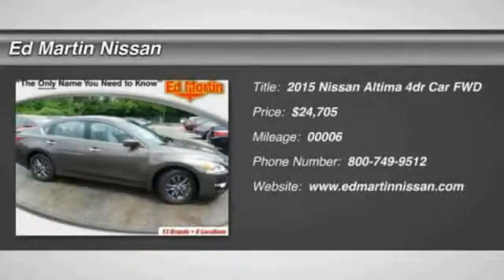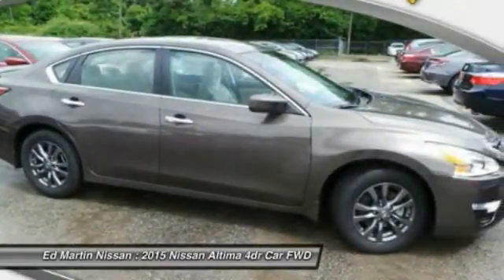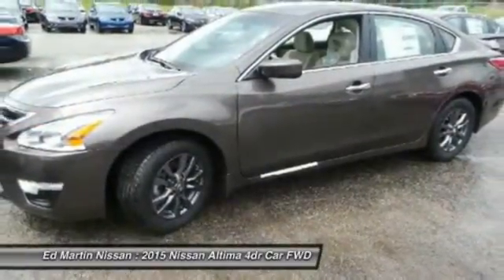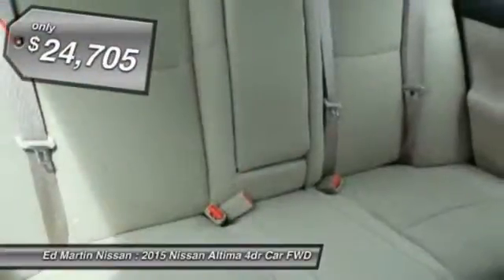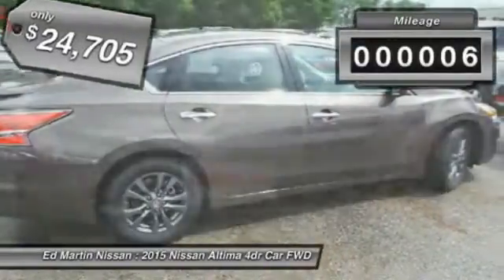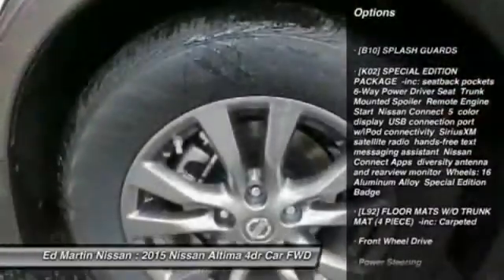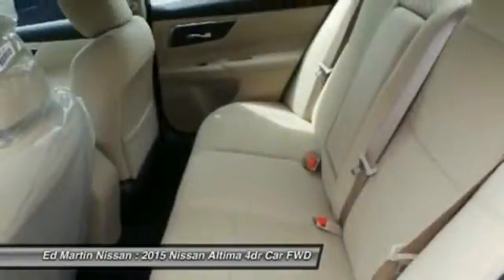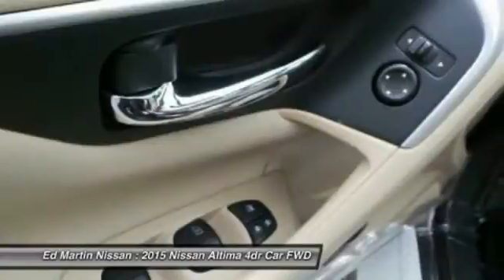2015 Nissan Altima 1AL3645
2015 NISSAN ALTIMA Indianapolis, IN
Stock# 1AL3645

The 2015 Nissan Altima is a car that must be experienced. Its dramatic curves, gorgeously sculpted steel and wide stance adds up to form a car that is exciting to drive, extremely aerodynamic, and slices through the air with ease. Nissan gives you seven tempting Altima trims to choose from starting with the base 2.5 all the way up to the top-of-the-line 3.5 SL. The 2.5 models all share a 2.5-Liter 4-Cylinder engine with 182hp that gets an EPA estimated 27 MPG City and 38 MPG Hwy. The 3.5 Models on the other hand deliver a thrilling 270hp from a more powerful 3.5-Liter V6, and get an EPA estimated 32 MPG highway. All models come standard equipped with the amazing Xtronic CVT transmission. Inside the 2015 Altima, the cabin is spacious, modern and notably upscale with high-end materials and soft lines. For comfort, Nissan developed extremely comfortable front seats that are not only supportive, their cushions also flex in accordance with your pressure points, to help reduce fatigue while driving. Not to be overlooked is the Advanced Drive-Assist Display between the speedometer and tachometer. Depending on the trim level and how your Altima is equipped, the display can show you such things as caller ID, turn-by-turn navigation, low tire pressure alerts, and lane departure warnings directly in front of you reducing the time you have to look away. SV and SL trims have the option of purchasing the available Technology Package. It gives you Lane Departure Warning, Blind Spot Warning and Moving Object Detection, as well as the Nissan Navigation System with voice recognition and a 7-inch touchscreen monitor. For Safety, all 2015 Altimas come with Anti-lock brakes, Traction Control, Zone Body construction, and 6 airbags.

[B10] SPLASH GUARDS, [K02] SPECIAL EDITION PACKAGE -inc: seatback pockets 6-Way Power Driver Seat Trunk Mounted Spoiler Nissan Connect 5  color display USB connection port w/iPod connectivity SiriusXM satellite radio hands-free text messaging assistant Nissan Connect Apps diversity antenna and rearview monitor Remote Engine Start Wheels: 16  Aluminum Alloy Special Edition Badge, [L92] FLOOR MATS W/O TRUNK MAT (4 PIECE) -inc: Carpeted, Front Wheel Drive, Power Steering, ABS, 4-Wheel Disc Brakes.
Lease Pull ahead available up to 3 payments on any make/model on a 2015 new Nissan. 0% FOR 72 MONTHS AVAILABLE! LEASE SPECIAL ALSO AVAILABLE! Price includes all retail rebates and discounts.